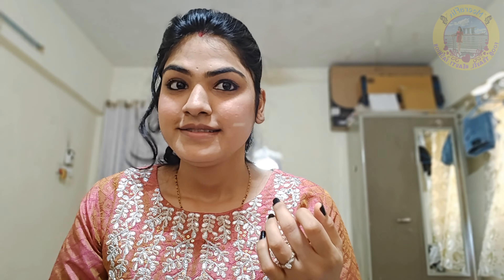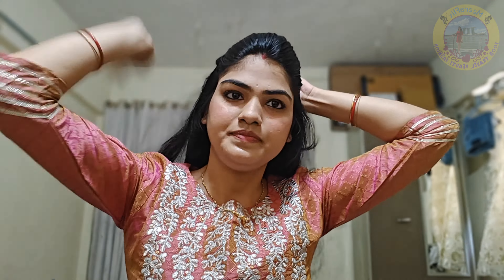An easy and simple way of makeup on festive days।। Makeup Tutorial।।💄💄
Hye everyone!

ଜୟ ଜଗନ୍ନାଥ।।
ମୁଁ ଆଜି ନେଇ ଆସିଛି ଆପଣମାନଙ୍କ ପାଇଁ ଗୋଟିଏ ସୁନ୍ଦର video।। ଏହି ଭିଡିଓ ରେ, କିଛି ବି traditional and festive days ପାଇଁ କେମିତି ଆପଣମାନେ ସହଜ ଓ ସରଳ ଉପାୟ ରେ makeup use କରି ପାରିବେ ସେଇଟା ମୁଁ ଦେଖାଇବାକୁ ଚେଷ୍ଟା କରିଛି।।

Musician: @iksonmusic